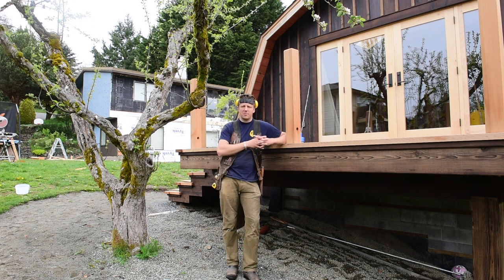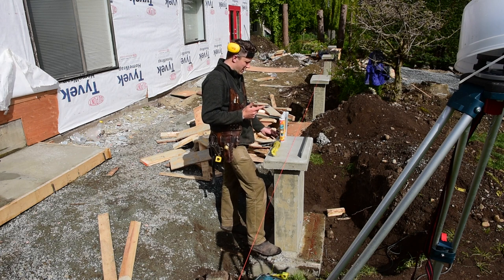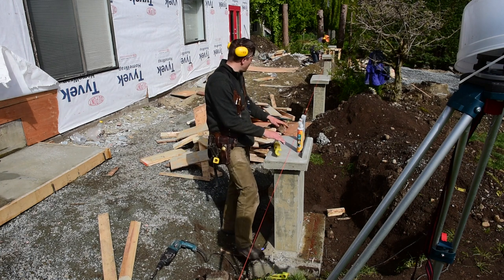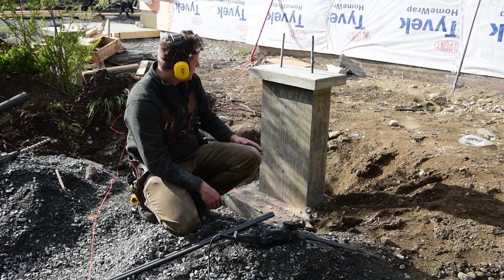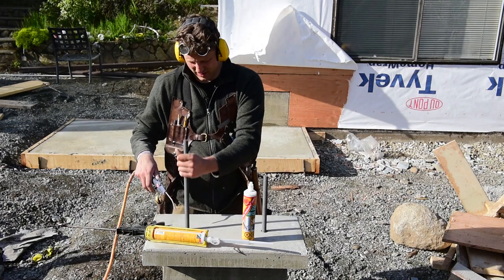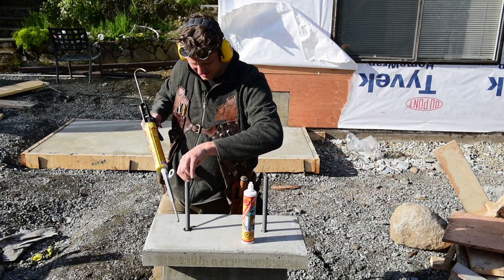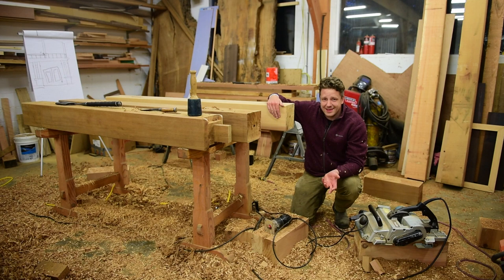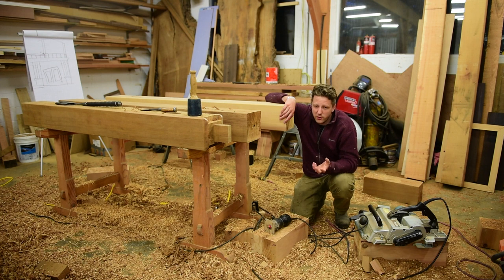WUW #50 Drilling Concrete And Cutting Posts!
Here is another progress report on my deck building series.  We have begun cutting the posts and joinery for the support beam under the deck.